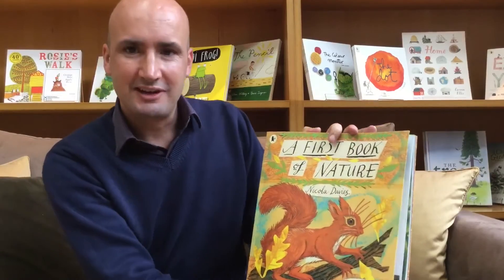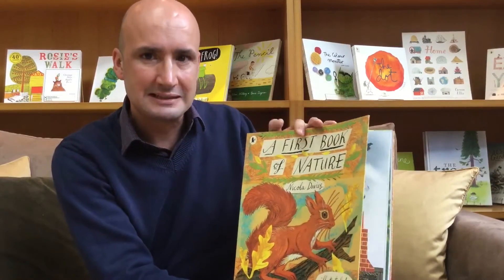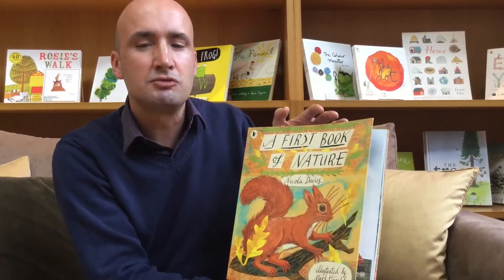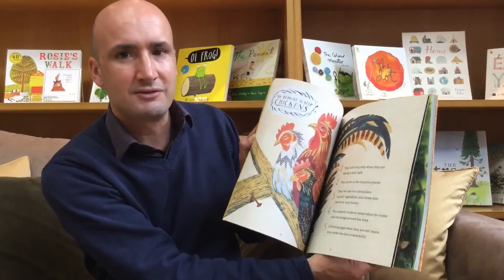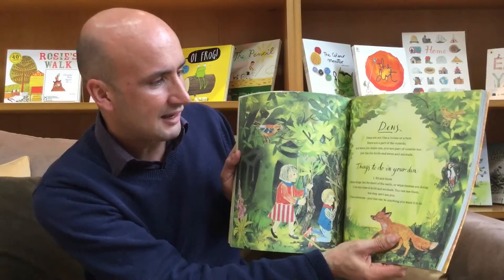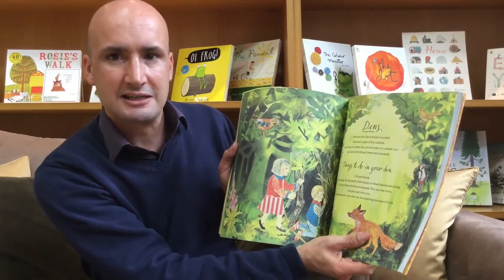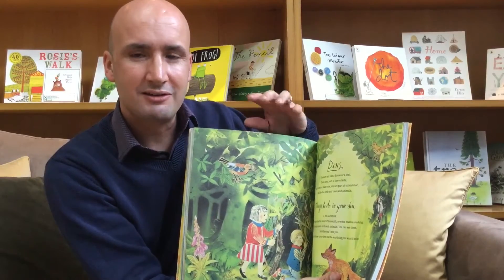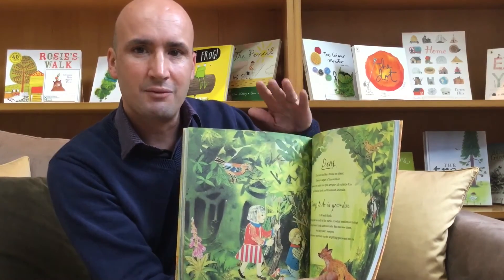A First Book of Nature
This beautiful book, packed with over 50 wonderful poems and enlightening illustrations, will take you through the seasons. Its a book you can literally use everyday - fabulous!